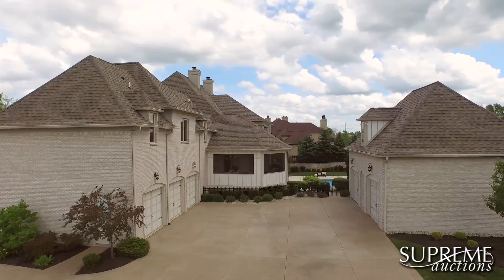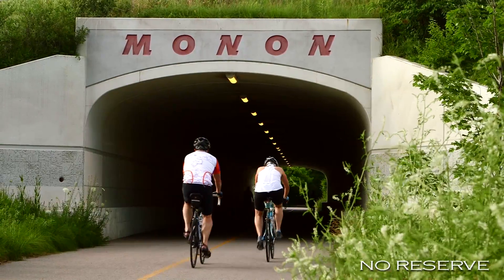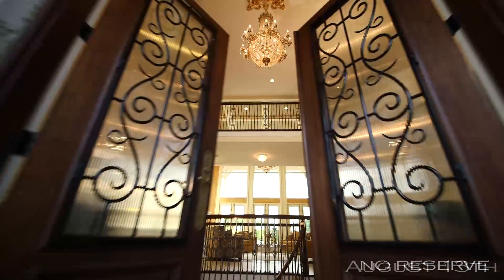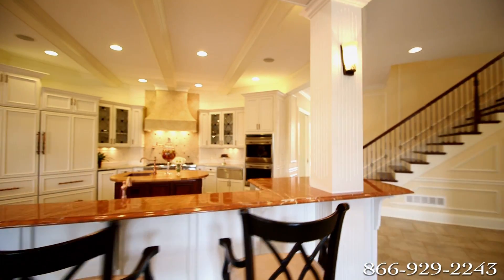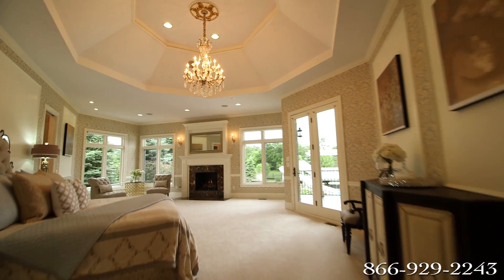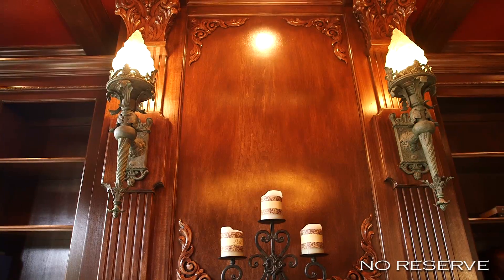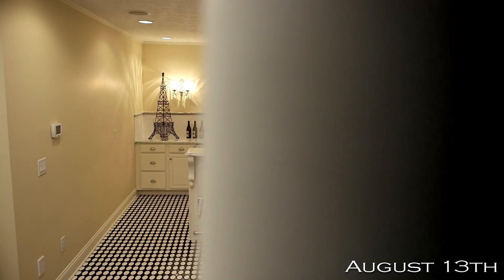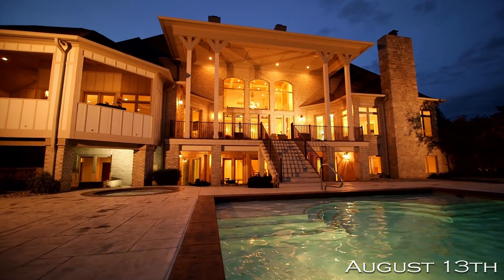Luxury Home For Sale Carmel Indiana Near Indianapolis | Absolute Auction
Luxury Home For Sale Carmel Indiana near Indianapolis IN Selling with No Reserve at Absolute Auction August 13th.

Elegance and luxury await savvy buyers at Sophisticated Sherbern, a spacious Traditional American home in the distinguished city of Carmel, Indiana – named the Best Place to Live in America by Money Magazine in 2012. This incredible home sits on 1.29 landscaped park-like acres, and offers spacious comfort and exquisite details that envelop you in luxury and grandeur. As you arrive via the circular drive, the sentry-like turrets that watch over the front entrance are merely the first hint of the incredible beauty and refinement that await inside.

Just off the foyer a distinguished library and study awaits through French doors; it’s full of rich wood paneling, bookshelves, and exotic marble inlays. Marvel at the coffered ceiling and an elegant, mantled fireplace with carved lion and claw foot details.

For casual living, the first floor features a spacious everyday dining room, kitchen, and living room that flow seamlessly together. Recessed lighting, abundant windows, and French doors combine to attract your loved ones to this perfect family area. If that isn’t enough to draw your family together, the scent of a delicious meal prepared in the master chef’s kitchen will most certainly entice them. Separated only by a breakfast bar and squared columns, this spacious kitchen has everything you need to create the perfect meal. Adjoining the kitchen is a butler’s pantry, home office, spacious laundry, and mud room; each has abundant cabinetry for additional storage.

Descend the rich hardwood staircase with an elegant iron banister to arrive on soft carpet as this glorious lower level opens up before your eyes. French doors open onto a lower, walk-out, covered patio that leads to the pool. It is here that the in-home theatre showcases a 100-foot Onyx screen, 7:1 surround sound, a ceiling-mounted projector, and seating for the whole family. During intermission, indulge in a treat from the nearby, custom-built ice cream parlor and bar, or relax beside the fireplace. Work out in the home gymnasium and rejuvenate in the spa room, complete with full bathroom, hydrotherapy steam unit, Bain-Ultra jetted tub, and an 8-person sauna. A family game and recreational room is the perfect place for some fun, and completes this lower level.

A sparkling Gunite Activity pool stretches out before you and a raised Pergola deck emerges beyond. Here is where you can enter the water-park style water slide and splash into the crystal clear pool, or if you prefer, go for a dip in the bubbling sauna.

A separate coach house provides further luxury and convenience, including a bathroom, recreation room, and wet room for pool guests. Abundant pool storage and direct access to private community fishing ponds add to the convenience. Plus, a second heated garage adds to the parking capacity of the estate, for a total of five enclosed spaces that can accommodate up to seven vehicles. Of course, guests will find parking along the exposed aggregate drive easy as well.

Sophisticated Sherbern is located in the affluent community of Clay West Estates in Carmel, and when you walk through the Village Center of West Clay, you’ll feel like you’re in a small town. The Palladium concert hall is located just minutes from the property, where you can enjoy a symphony at the 1,600-seat venue. Other options include plays at Tarkington and Studio theaters, or one of 40 garage bands playing around town during the free PorchFest music festival. The fun continues at the Carmel Arts and Design District and Monon Waterpark. Experience the outdoors by hiking Monon Trail or visiting one of the many parks, including Coxhall Gardens and Flowing Well, Meadowlark, and River Road parks.

Just 30 minutes away lies the heart of Downtown Indianapolis, a bustling metropolis that’s one of the easiest cities to travel to. Known as the “Crossroads of America,” more interstate highways go through Indianapolis than any other city in the U.S. Easily commute to one of hundreds of corporate headquarters, like Brightpoint or Anthem Inc.

For More Info on this Custom Traditional Luxury Home For Sale Carmel Indiana near Indianapolis IN, To Request a Packet of Due Diligence Material and Documents on this luxury modern home for sale in Houston Texas from Supreme Auctions, call .

Traditional Luxury Home For Sale in Carmel Indiana | Near Indianapolis IN